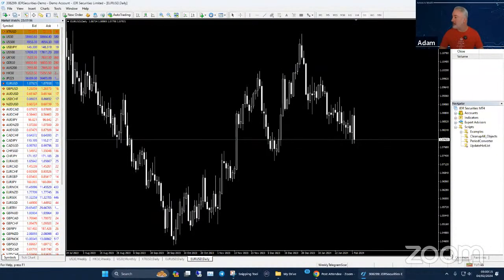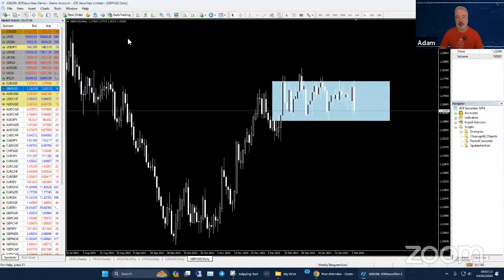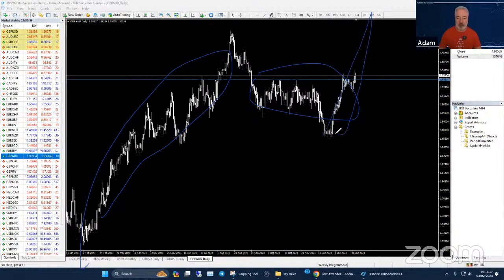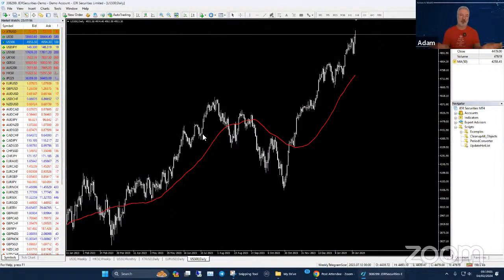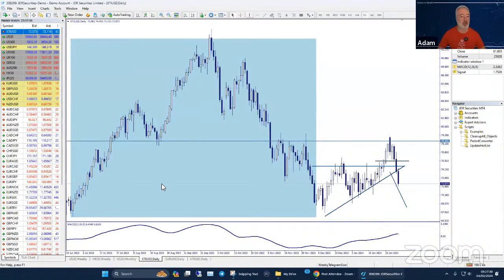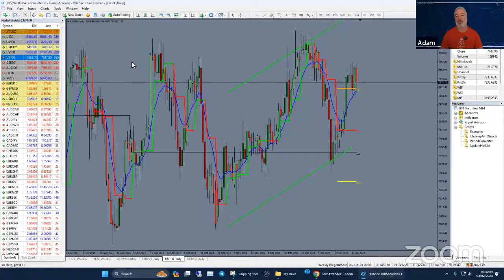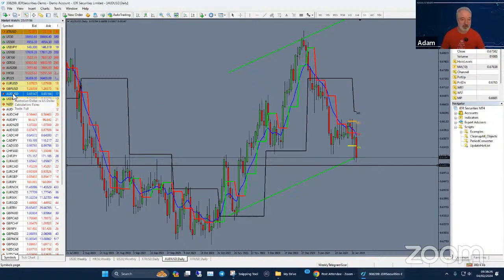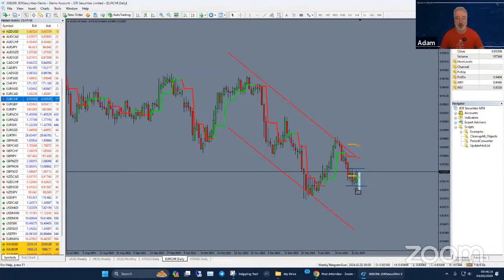Weekly Sunday Market Update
Join 3-4 of the Actions to Wealth Trading team as they analyze the coming weeks markets. Each week features a different group of ATW Traders